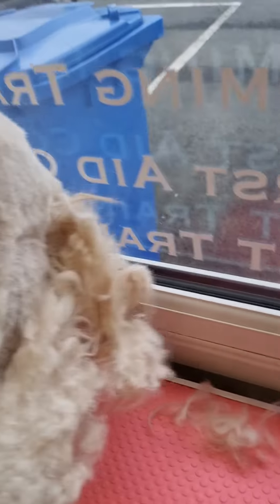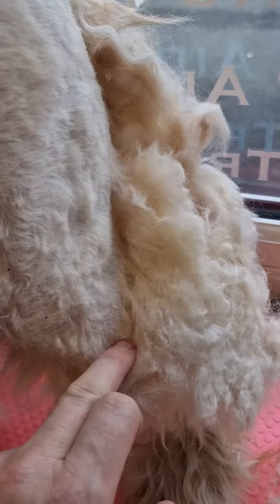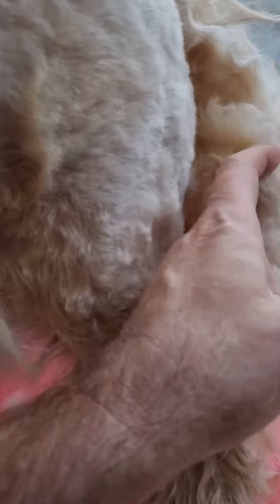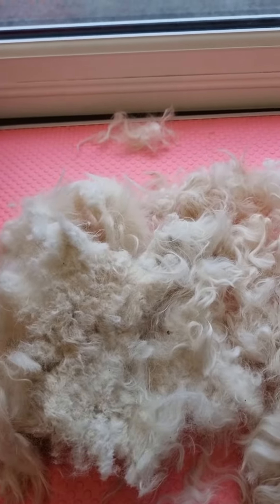Overdue Poodle Cross at the dog groomers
I find this so frustrating. I know these coats ate hardwork, but most groomers will be happy to give you tips on coat maintenance. There are lots of sources of information about now, so please if you are considering a mix coat, do your research